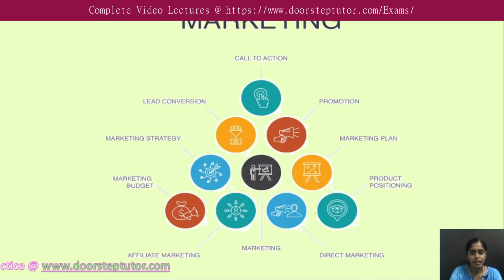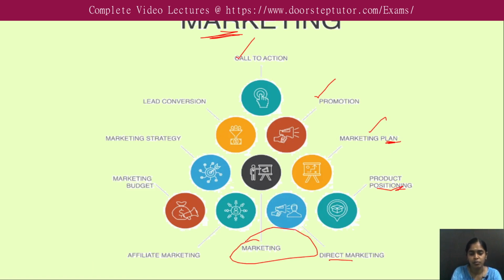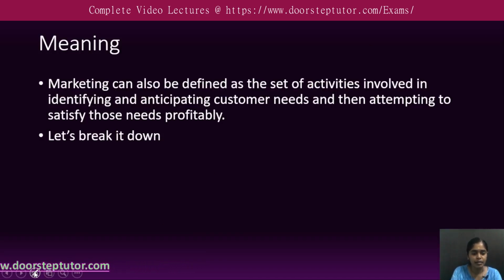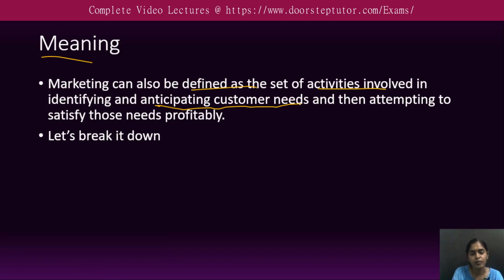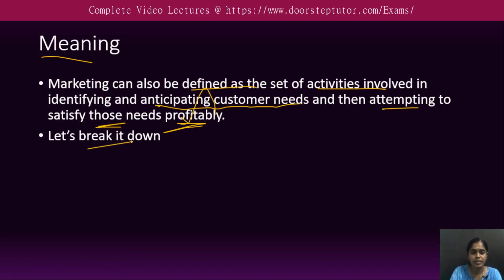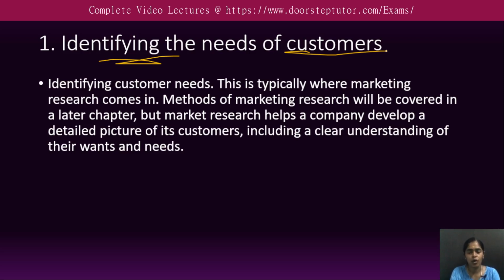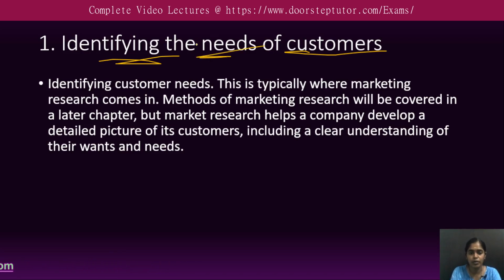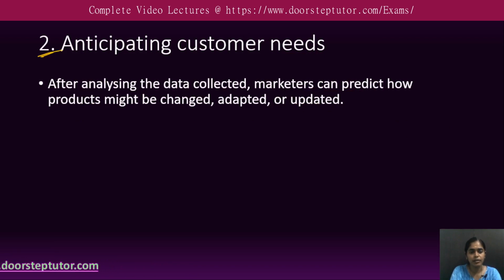Marketing Concepts and Approaches | UGC Management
Candidates preparing for UGC NET Management often need to understand the fundamental marketing concepts and strategic approaches involved in business. This session explains the end-to-end marketing process starting from product development through to final consumption. It covers the core functions of identifying consumer needs, selecting appropriate distribution channels, and driving business profitability through customer-centric strategies. This video is specifically designed to clarify essential marketing fundamentals for competitive exam aspirants. Students will learn how these concepts influence business success and how to apply them in an exam context.

Questions answered in this video:
• What are the core marketing concepts and approaches for UGC NET Management?
• How does the marketing process work from production to consumer consumption?